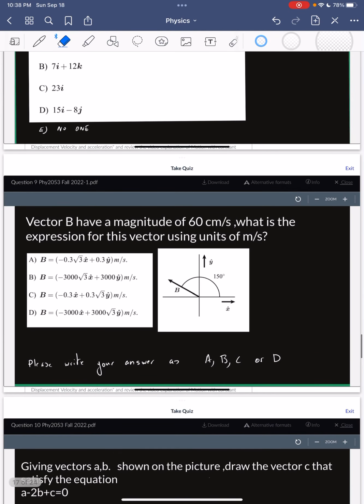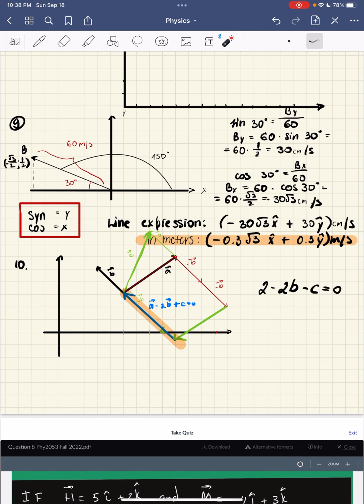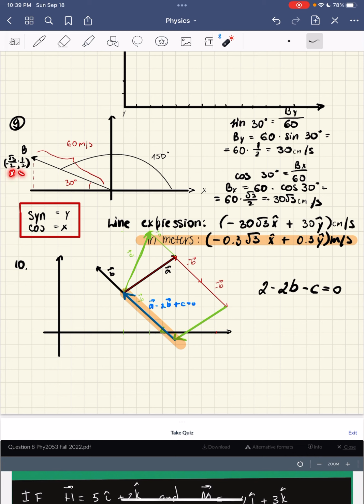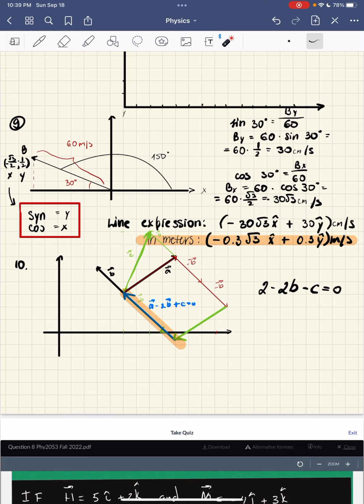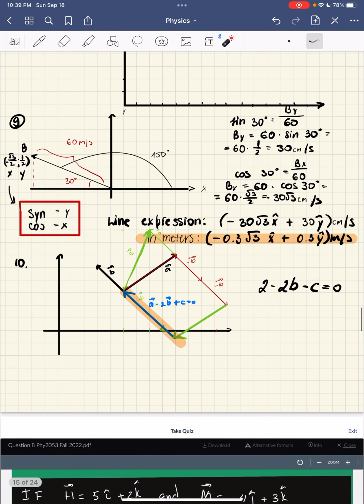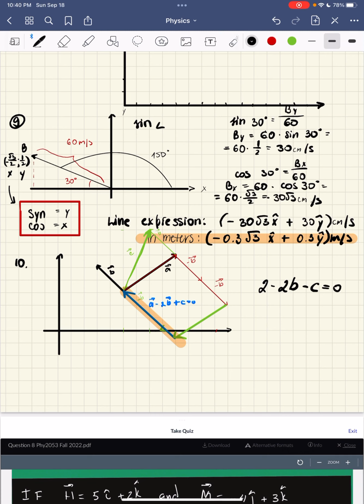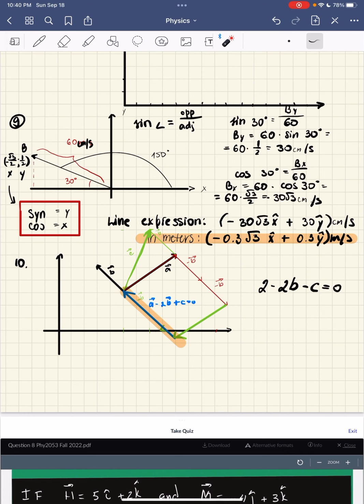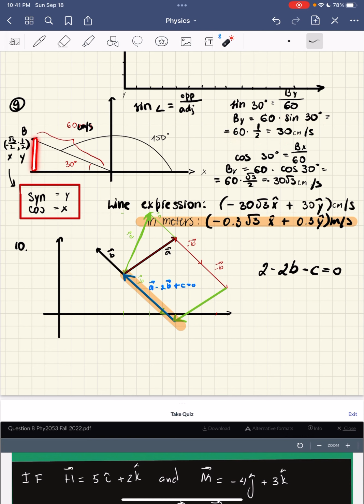Test 1 Part 1, Q9 ( part 1)